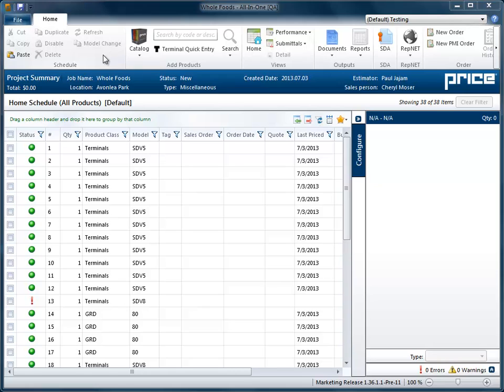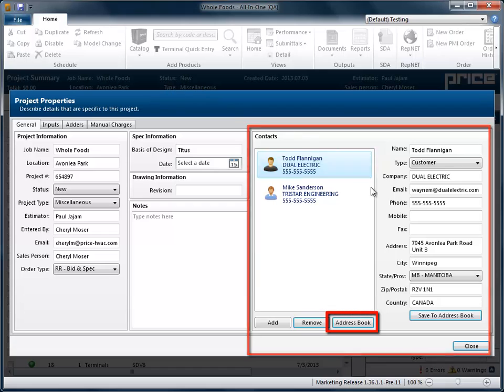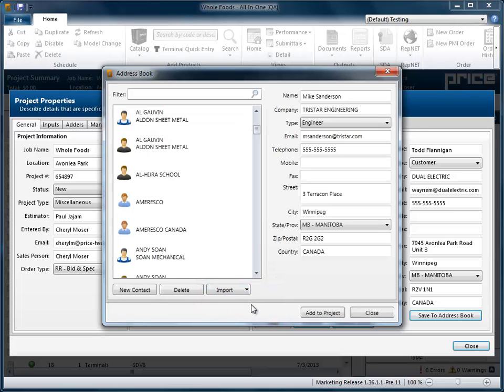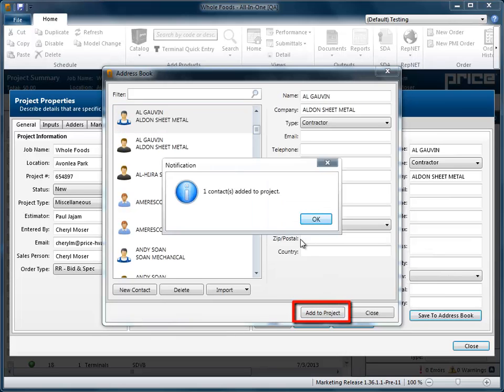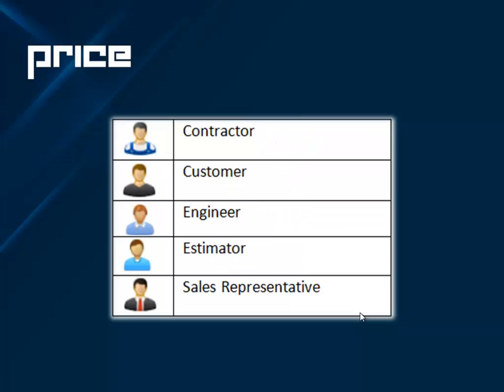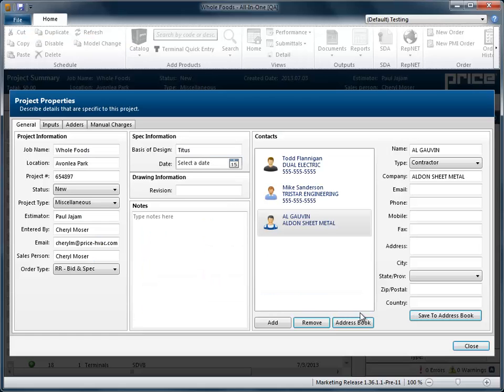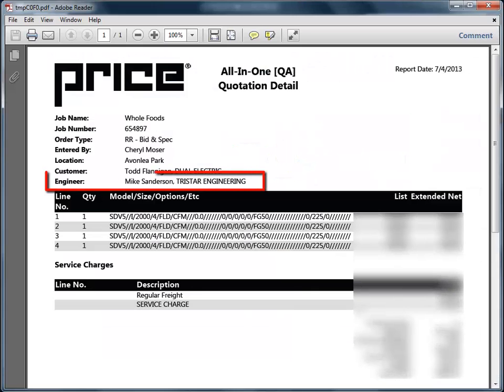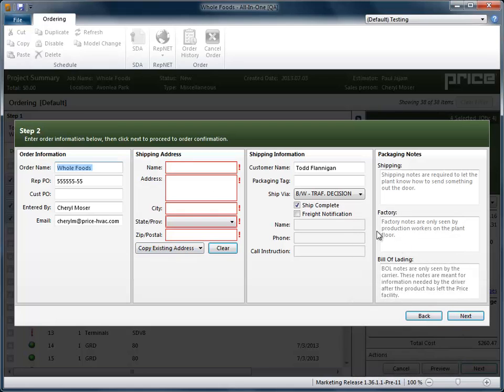Adding Contacts to Your Address Book in All-In-One 3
Learn how to add contacts to your address book in Price's All-In-One 3 software.